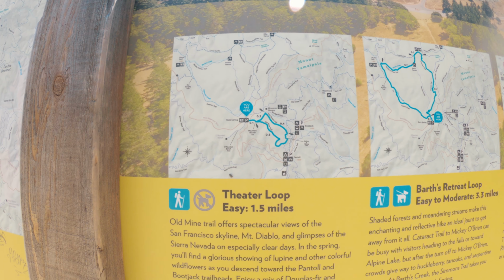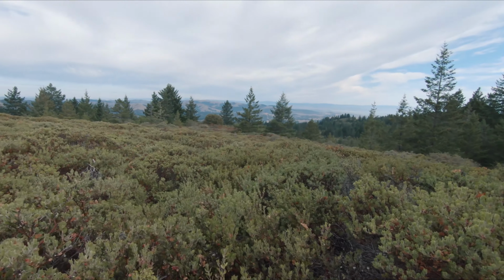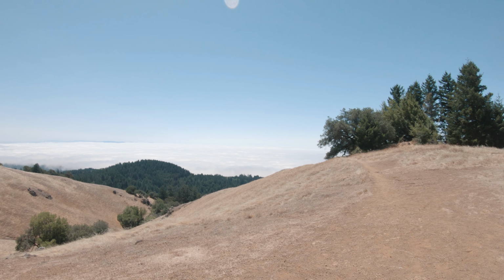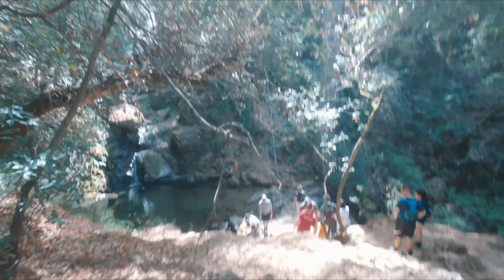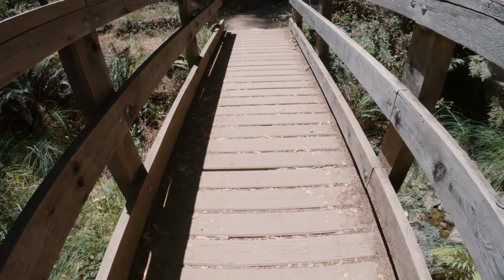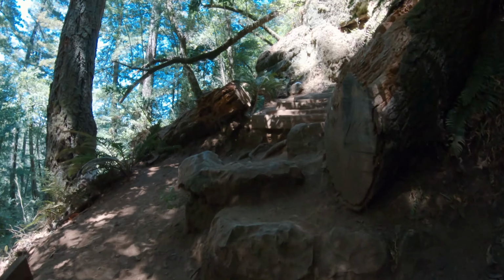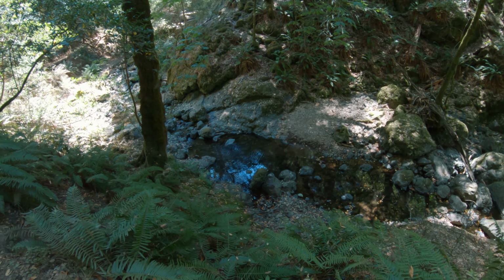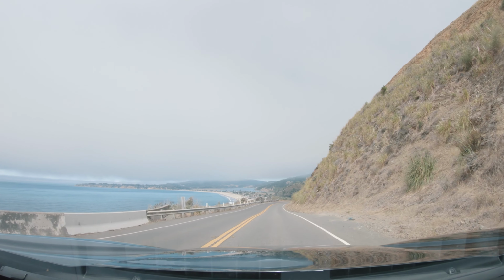Cataract Falls | Exploring with Ryan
trail #1
trail #2
finish hiking early in the day? check out these great spots nearby!
Hog Island Oyster Co
60 fresh sweet umami filled oyster for $60, bring a shucker and cooler as well as lime & tabasco!
Gardner Fire Lookout / Verna Dunshee Trail
top of mt tam, everyone is here to take those tiktok / instagram video of the sea of cloud on the wooden path under the rock. $10 entrance fee / vehicle
Hawk Hill
great spot to have a panoramic oversight of downtown san francisco and golden gate bridge
Tower (Prod. by Lukrembo)
exploring with ryan is a travel series where I bring you to different hiking trails, state parks, and national parks through my lens in california and more. subscribe to my channel if you want more content like this!